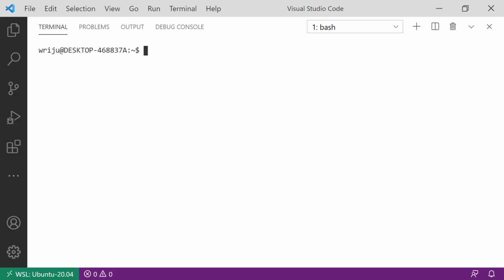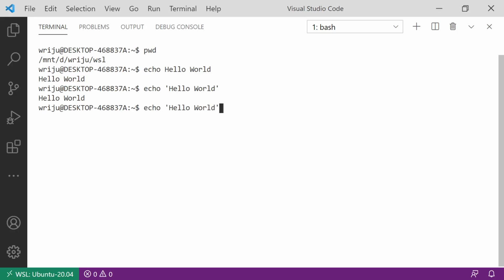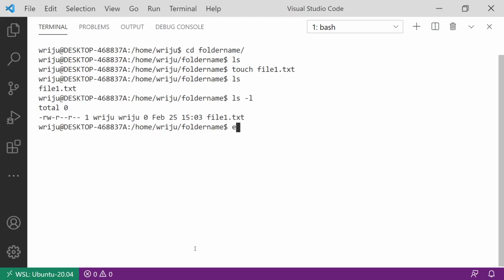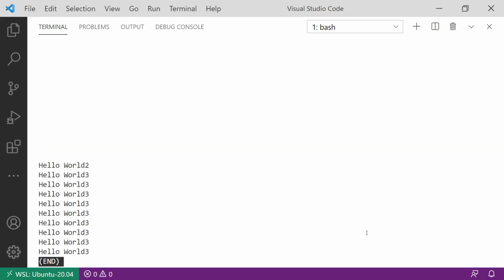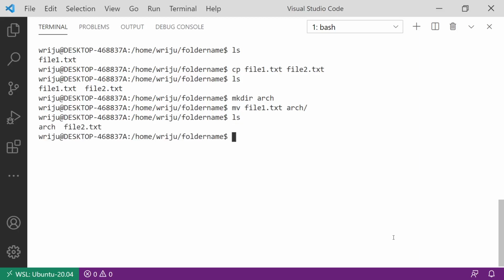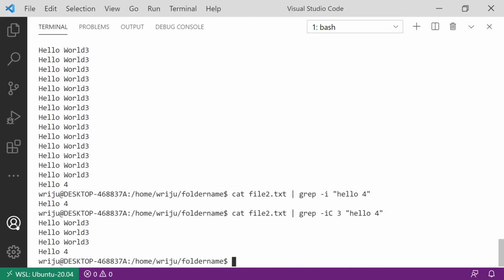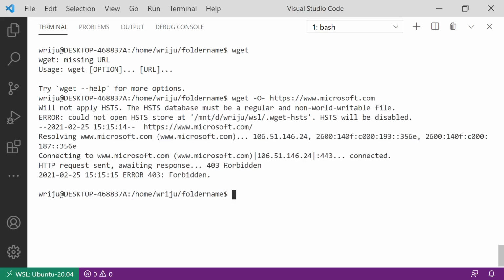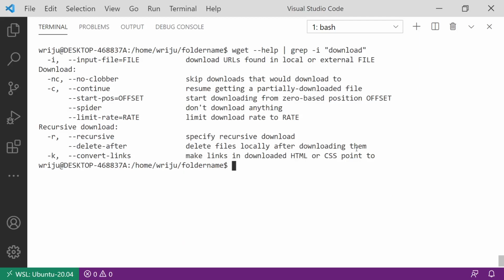Linux basic commands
Basic Linux commands for getting used to